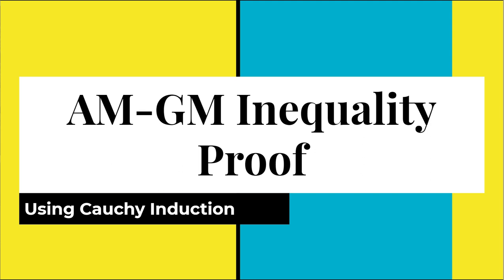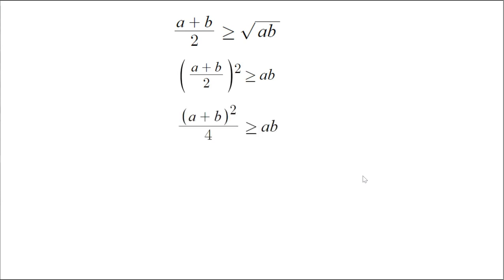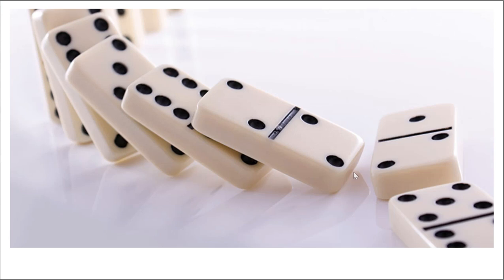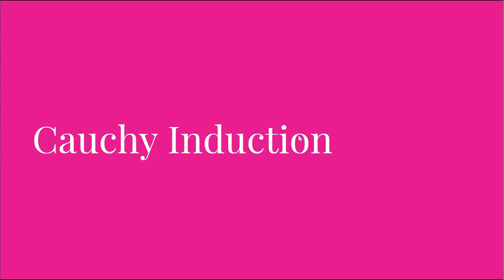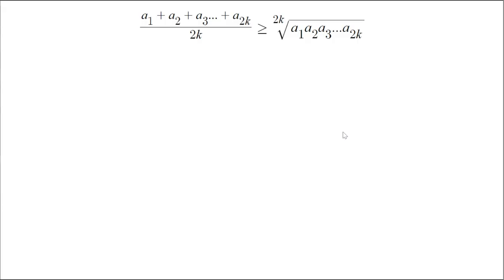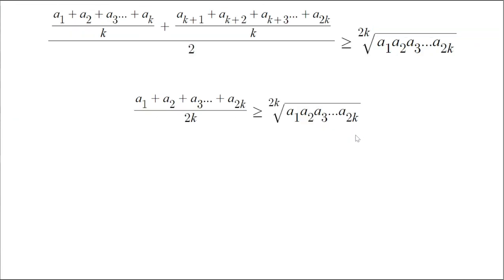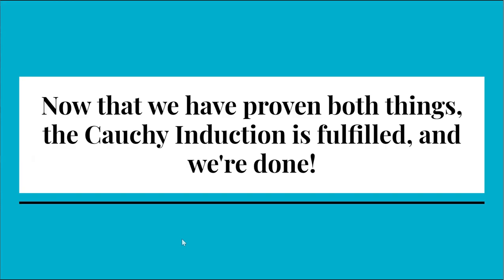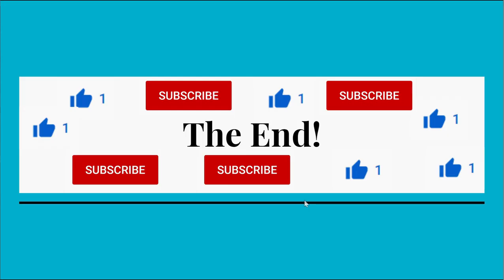Proving the AM-GM Inequality with ZERO Calculus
A proof to the AM-GM Inequality using Cauchy Induction (also sometimes called backwards-forwards induction)!

oops I almost mispronounced Cauchy like 50 times